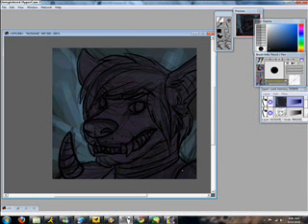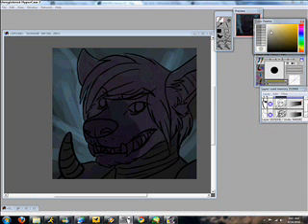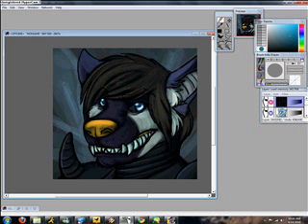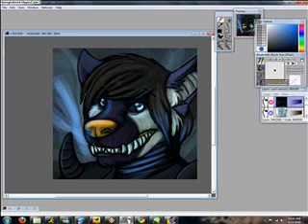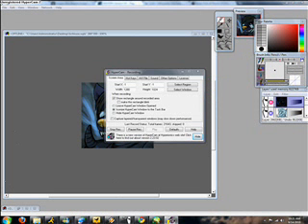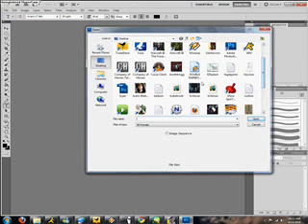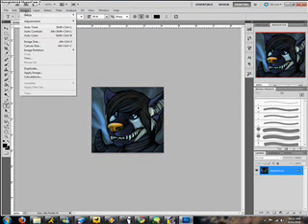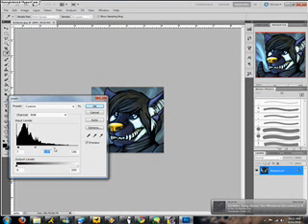Painting in openCanvas1.1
Just one of my few coloring methods. I hope it help! :)

I am nowhere near an expert or master at this. Just sharing what I do know!